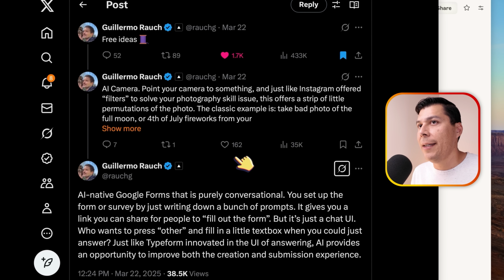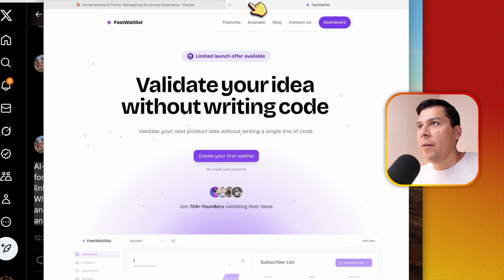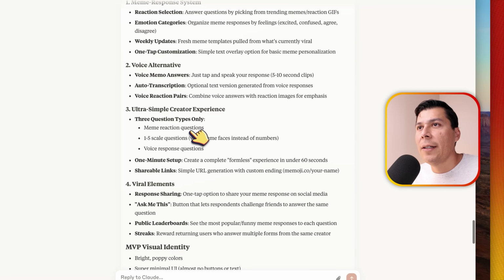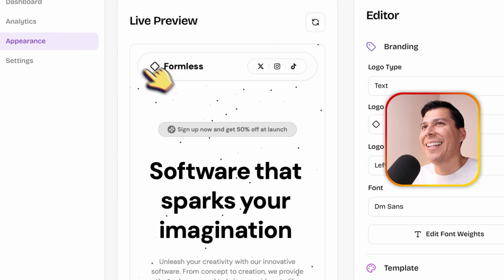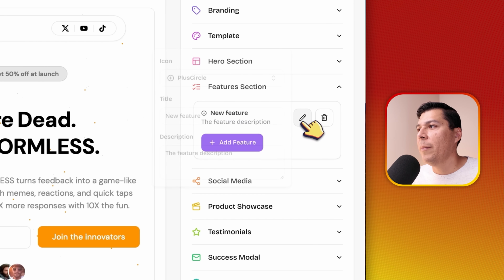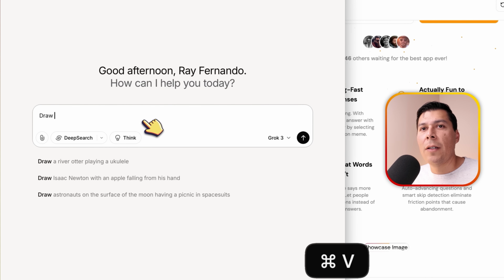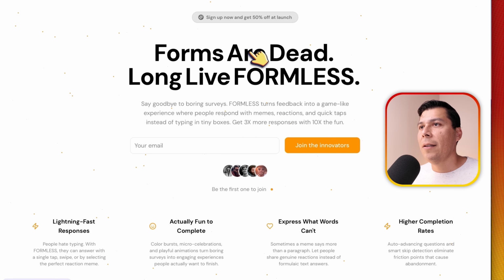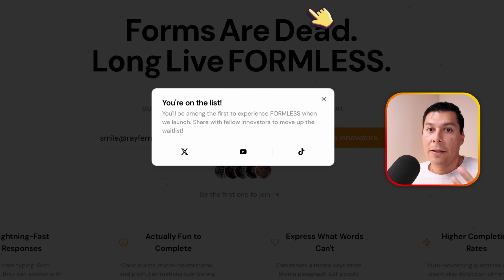The $0 Launch Strategy to Validate AI Apps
Hey everyone—dropping this early for the amazing community whose support makes these deep dives possible! Your encouragement empowers me to convert my live coding sessions into practical, actionable content.

Editing and distilling insights from livestreams takes serious effort—your early support genuinely matters. If you enjoy authentic, engineer-tested AI insights, consider joining

In this video, I reveal the $0 strategy that finally helped me crack the code on validating AI app ideas without losing money or wasting time.

You'll learn:
👉 How to validate AI app ideas without spending a dime
👉 The simplest way to test user interest BEFORE building features
👉 How meme-powered feedback systems can drive 3X engagement

Avoid the costly mistakes I've made—save your time, money, and sanity by validating your app idea first!

🕒 Key moments:
00:00 Wasted $200 building
01:18 Finding the app idea
01:45 Brainstorming with Claude
02:56 Core concept: Meme forms
04:07 Introducing Fast Waitlist
05:30 Generating copy with AI
06:44 Building the waitlist page
12:03 Reviewing the live page
12:24 Refining page copy
14:08 Importance of validation
15:21 Series conclusion & next steps

Let's keep bridging AI theory with real-world results. Next week's episode will take this even further!

Catch me live weekly for AI tools and strategies that truly deliver.